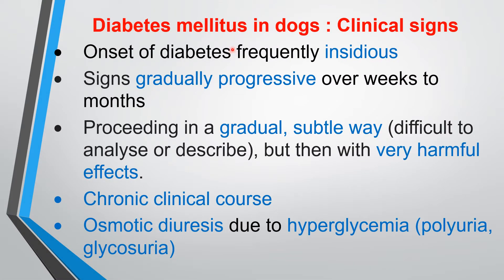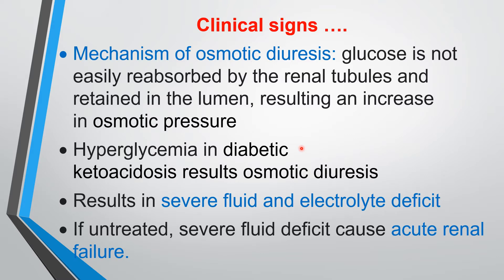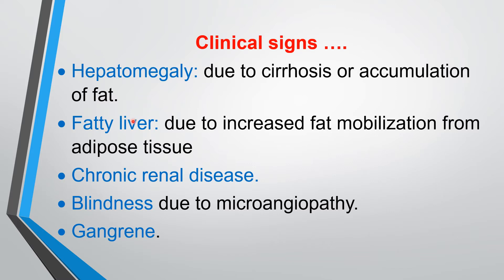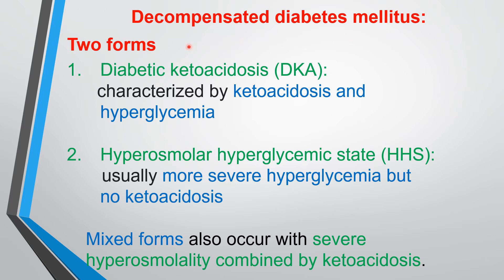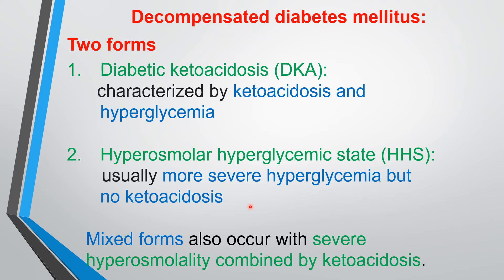Diabetes mellitus in dogs : Part 3 : clinical findings